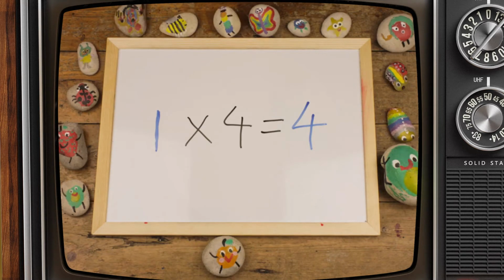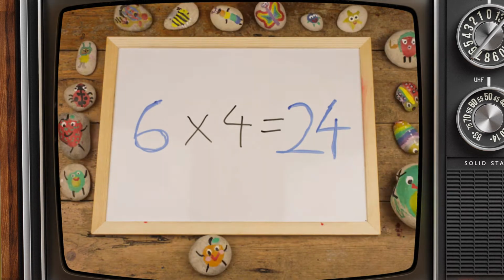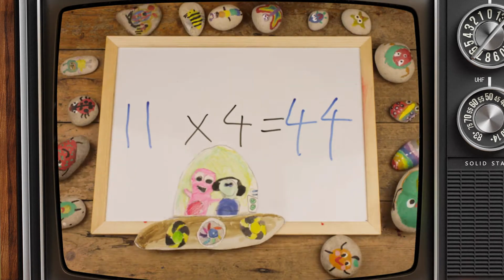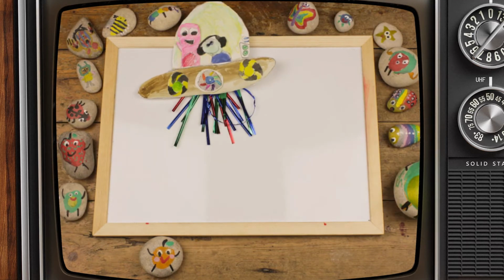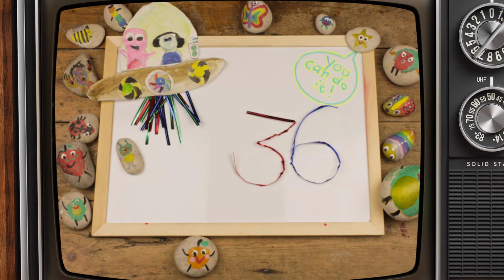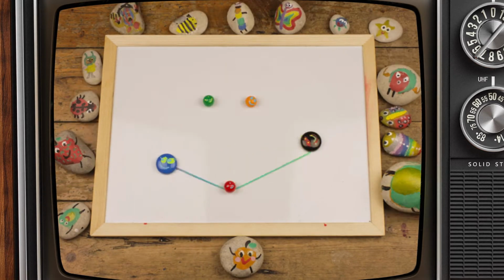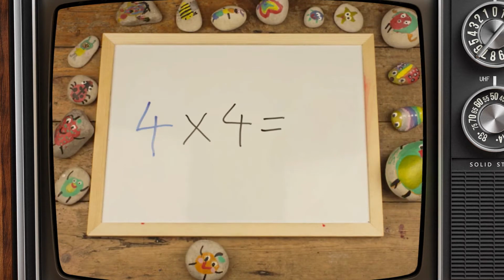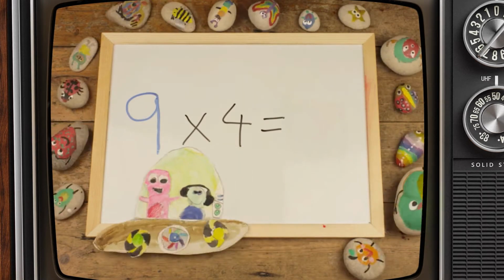4 Times Table JUMP!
Number Stars are songs to help you learn your times tables - for anybody of any age!
They're fun and catchy, plus they're great to dance to!

They're sung by pebble characters to help you see and listen to the numbers, answers and patterns. You can do it at school, in the kitchen, in the car, in your head, in the shower, when you're baking, basically everywhere!

If you like this and want more there's a whole other set of great tunes! Check out the BOUNCE Songs here: